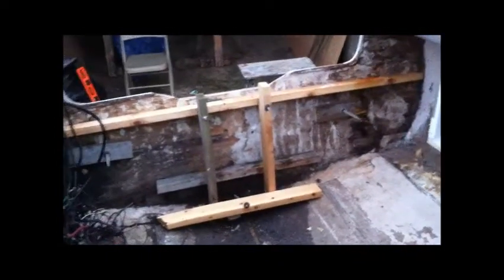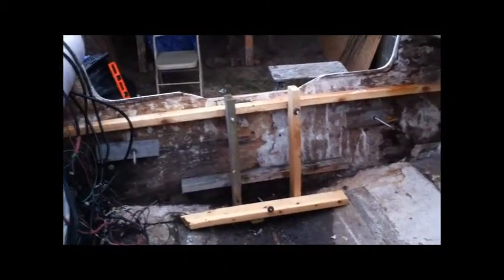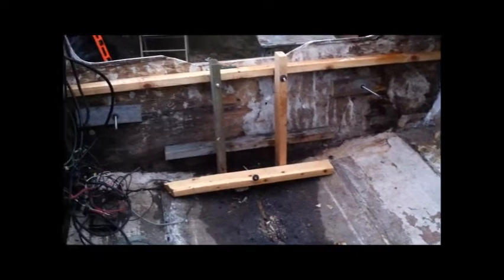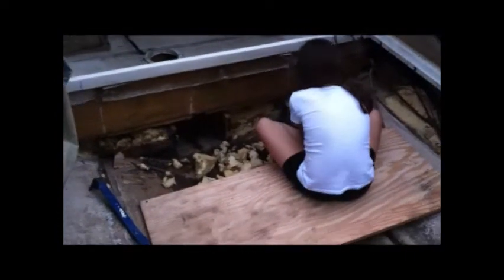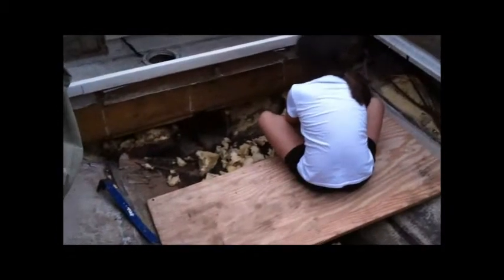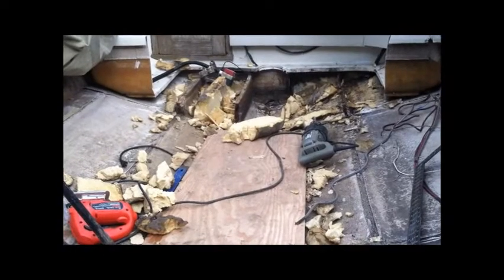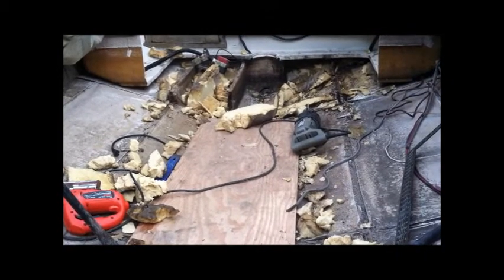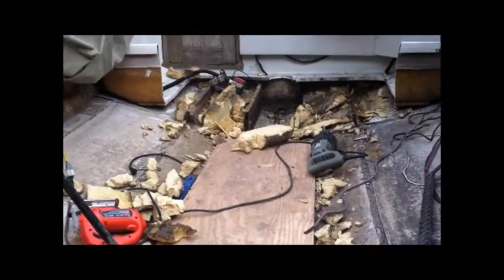Robalo boat project 3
Remove stringers and found termites and ants